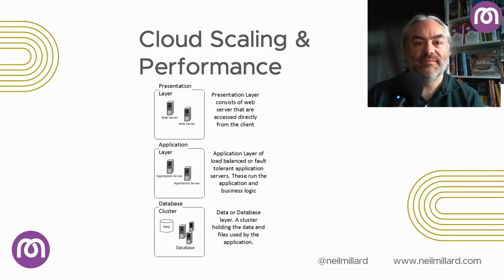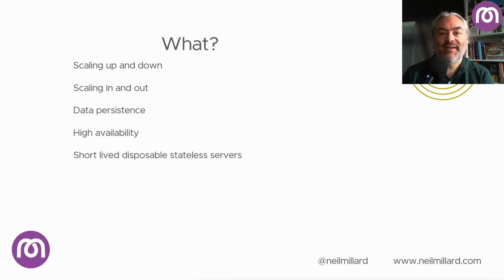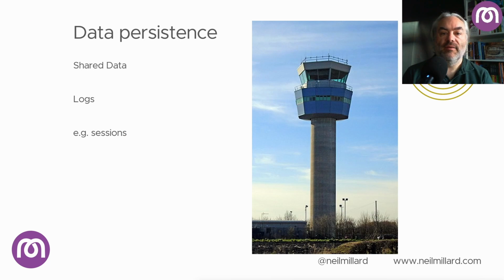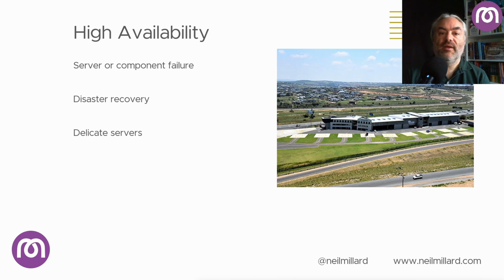Optimizing Cloud Architecture for Maximum Performance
In this video, we'll be discussing how to optimize your architecture for optimal performance when scaling to multiple instances. We'll be discussing the different options and how to choose the best one for your specific environment.

Do you have a huge workload that you need to scale to multiple instances? Are you struggling to get the performance you need out of your current cloud architecture? In this video, we'll discuss how to optimize your architecture for optimal performance!